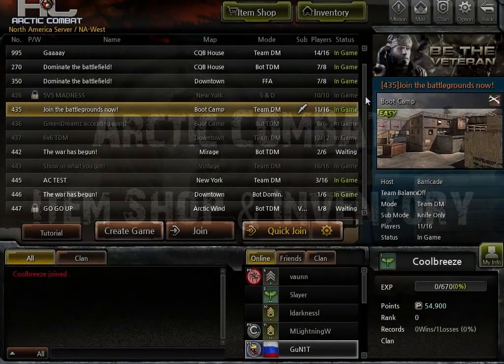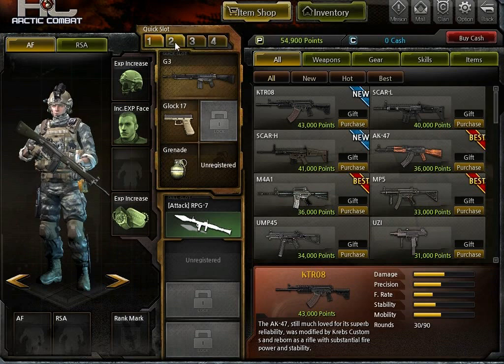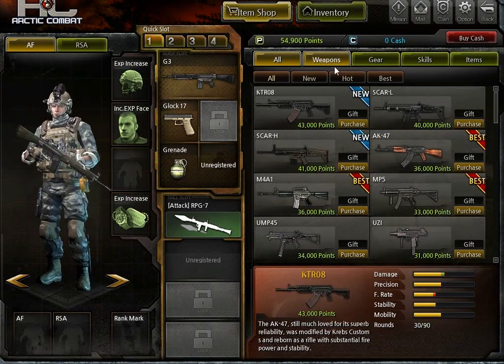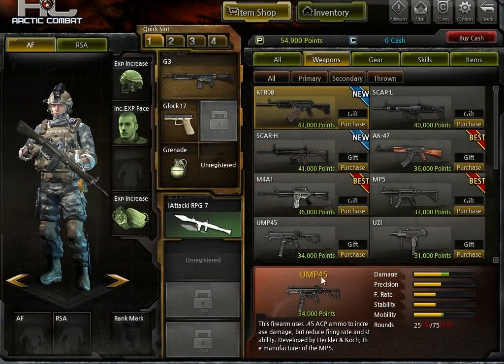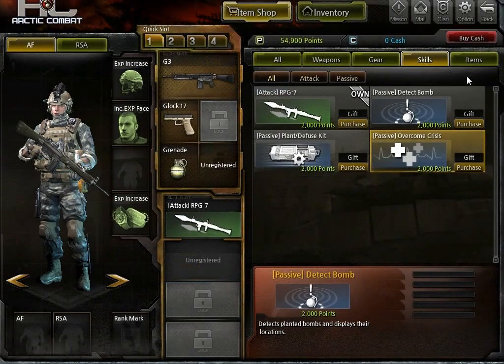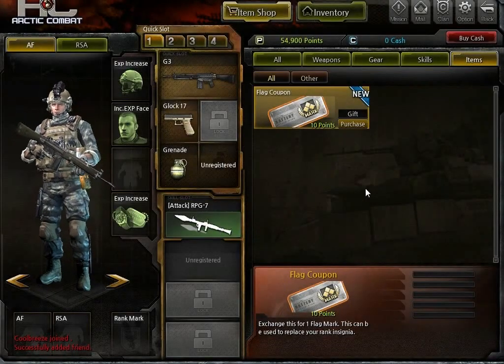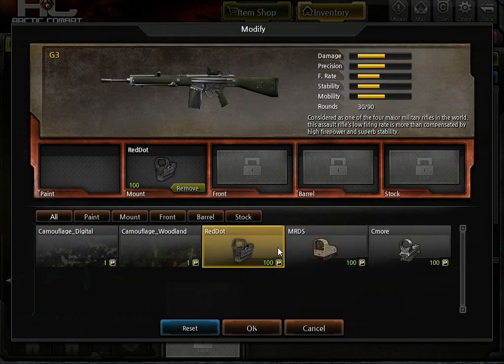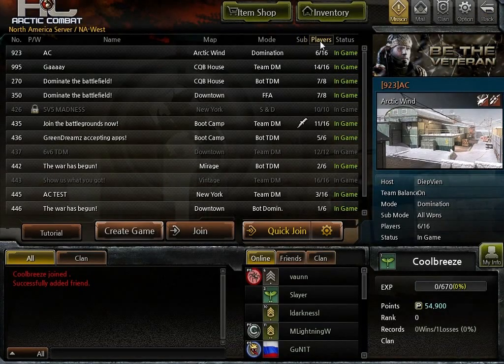Arctic Combat Closed Beta - Inventory & Shop Menu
GET A BETA KEY FROM ONE OF THE FOLLOWING SITES!